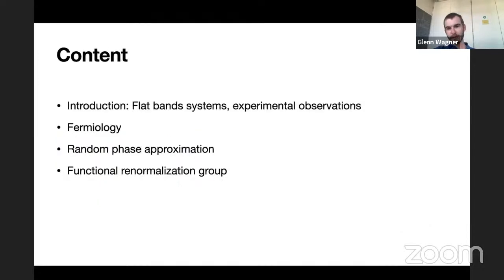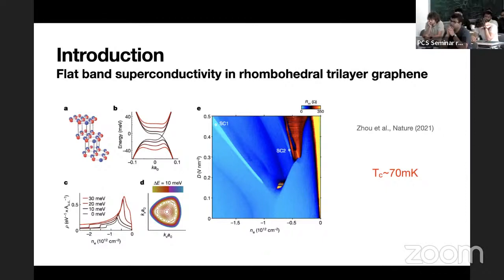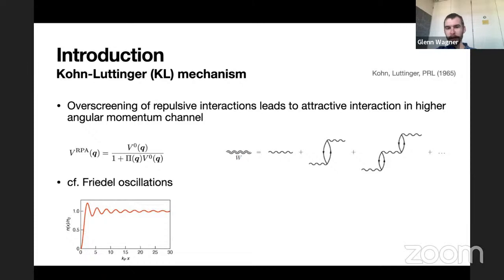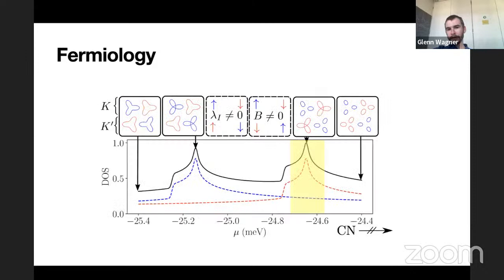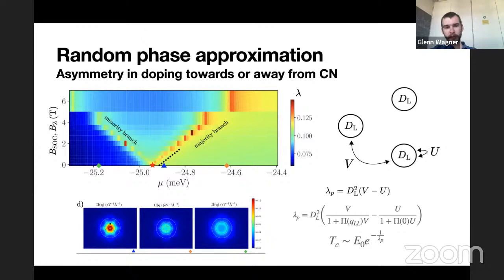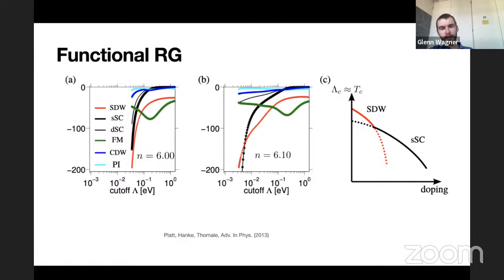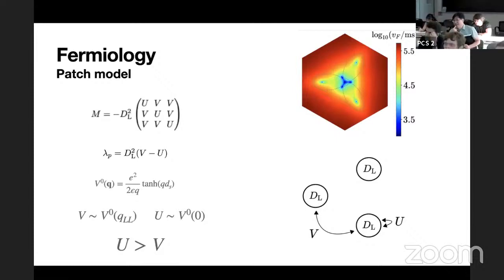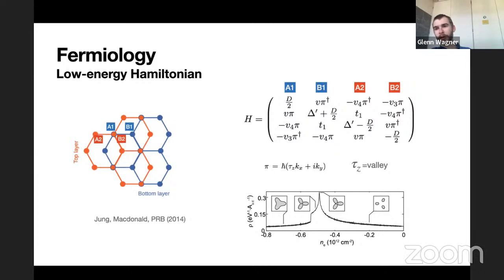Glenn Wagner: Superconductivity from repulsive interactions in Bernal bilayer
Title: Superconductivity from repulsive interactions in Bernal bilayer

Abstract: A striking series of experiments have observed superconductivity in Bernal-stacked bilayer graphene under conditions where the energy bands are flattened by applying an electrical displacement field. Intriguingly, the superconductor only appears at  non-zero magnetic fields, or in settings when spin-orbit coupling is induced by coupling to a substrate. We present a functional renormalization group study of superconductivity in Bernal graphene that provides a unified explanation for the superconducting mechanism in both cases. We identify a purely electronic instability of the Kohn-Luttinger type, which can be triggered either by magnetic fields or Ising spin-orbit coupling, naturally explaining the behaviour seen in experiments.